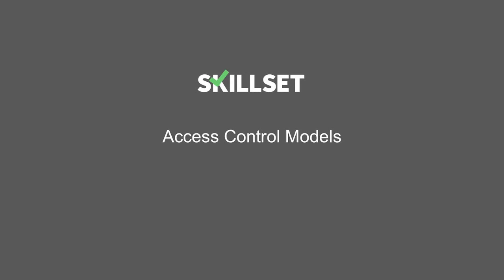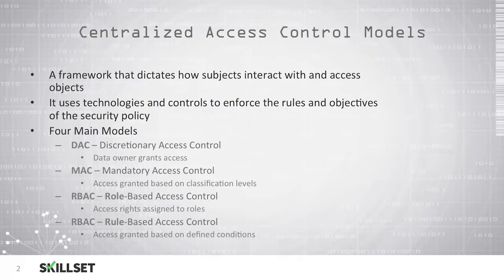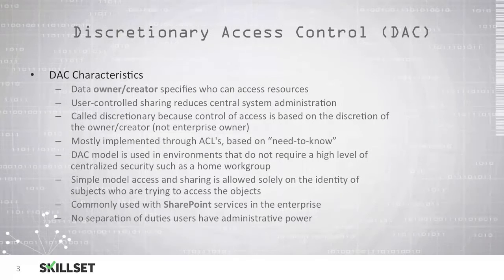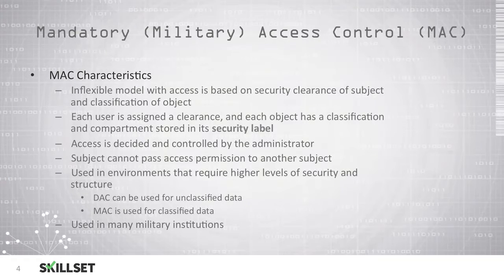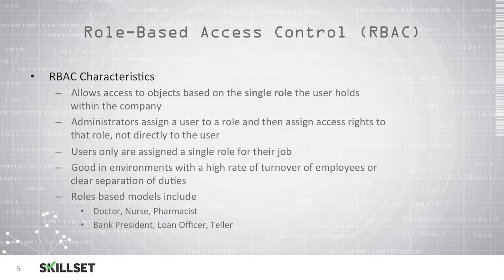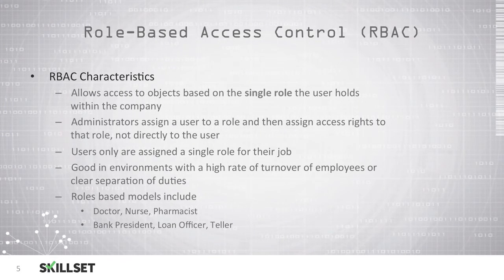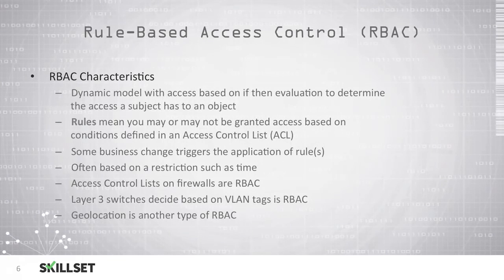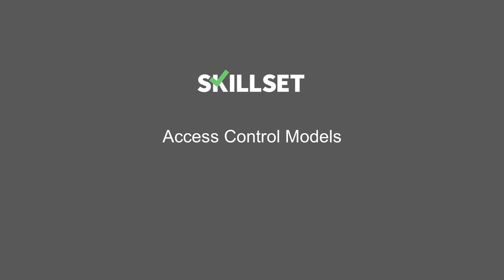Access Control Models (CISSP Free by Skillset.com)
Topic: Authentication & Identity
Skill: Access Control Fundamentals
Skillset: Identity and Access Management
Certification: CISSP